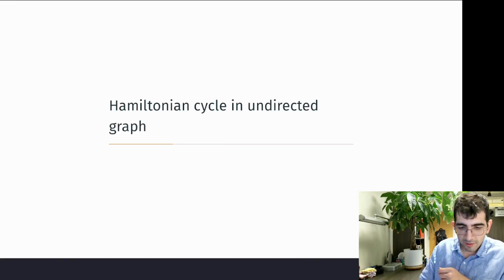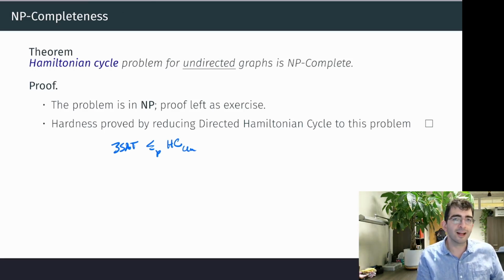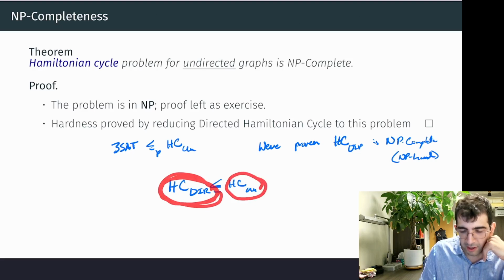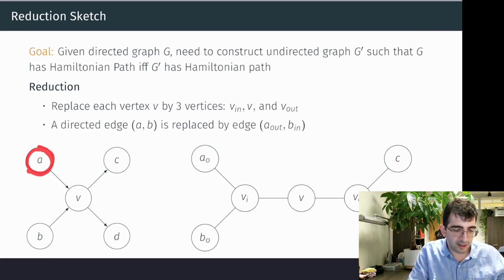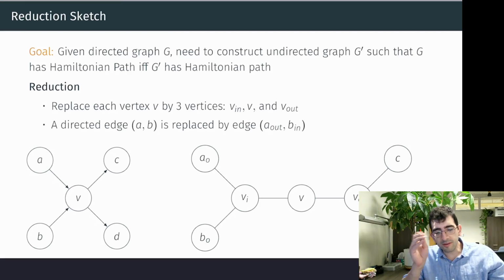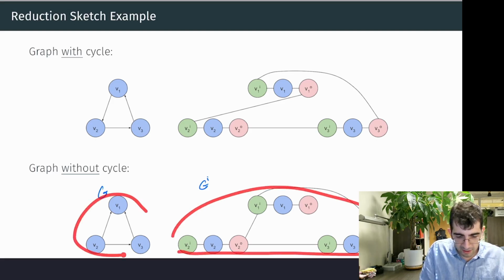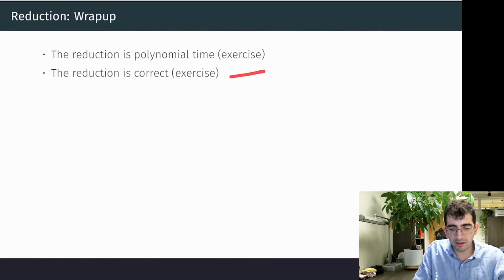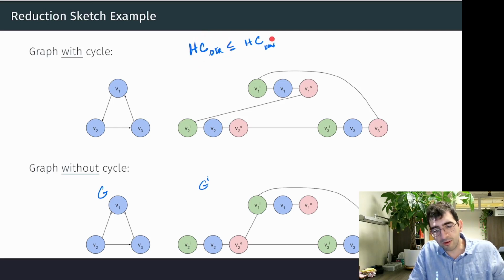Directed to Undirected Hamiltonian cycle reduction